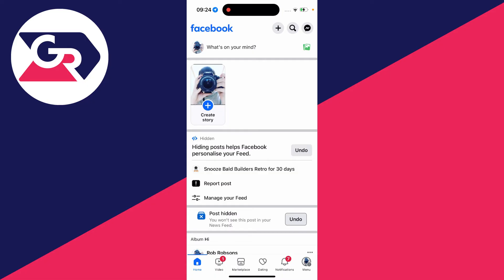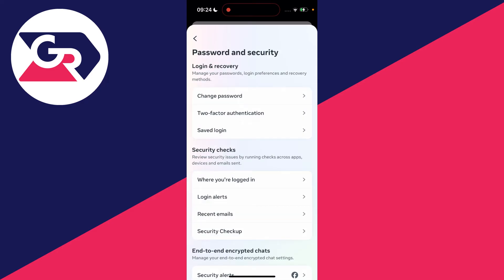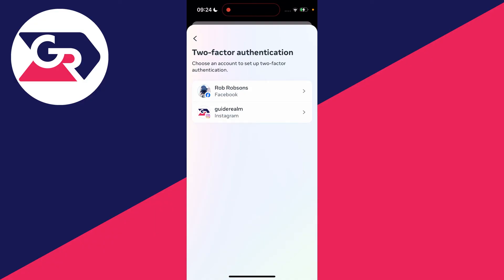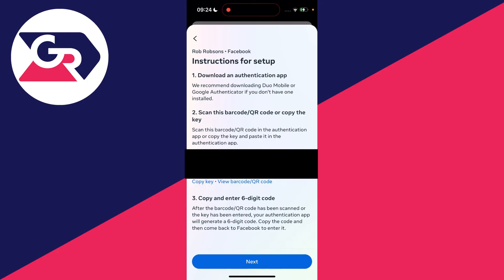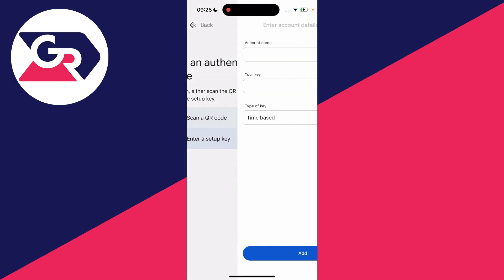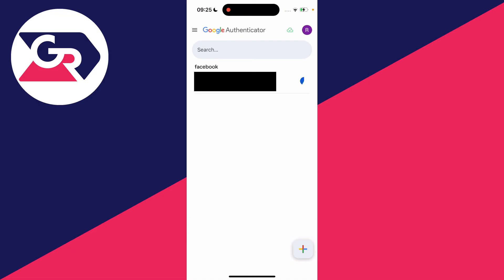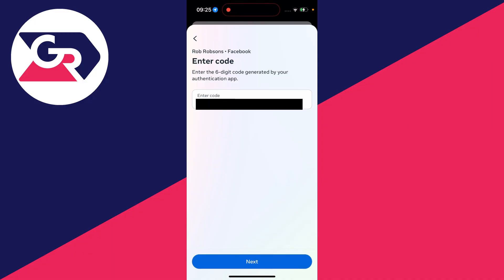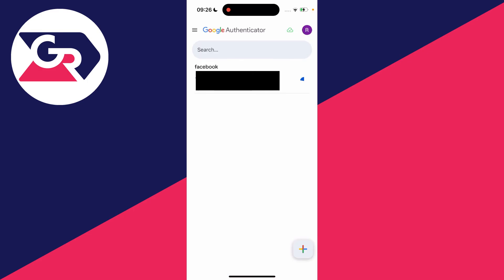How To Set Up Google Authenticator - Full Guide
Learn how to set up google authenticator in this vidoe.

GuideRealm